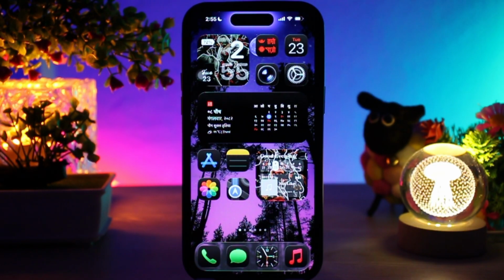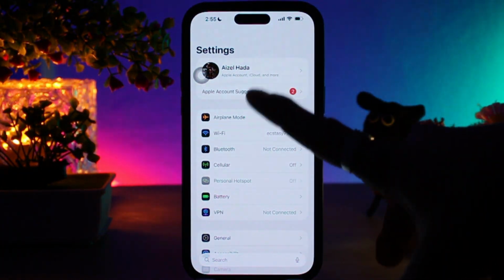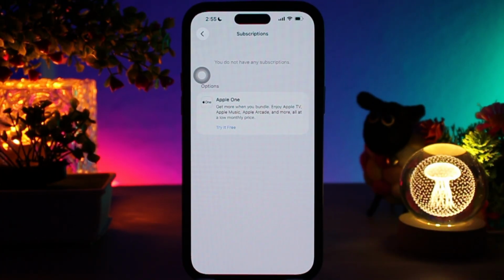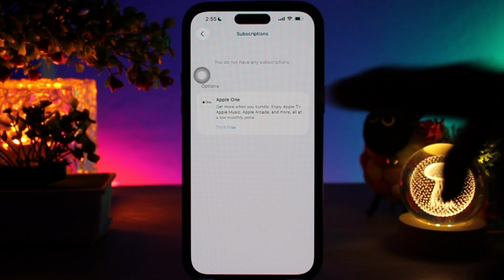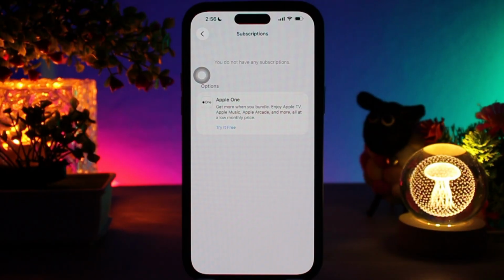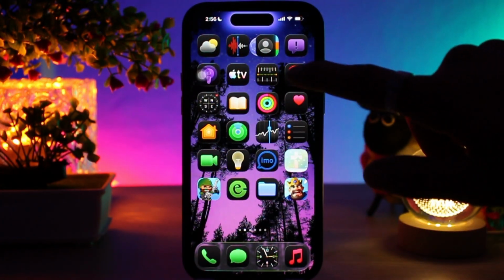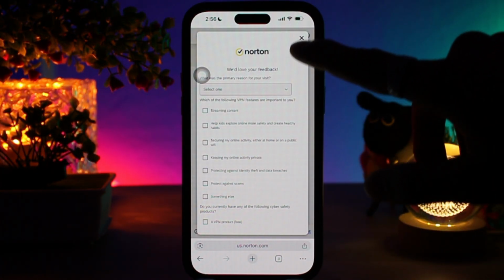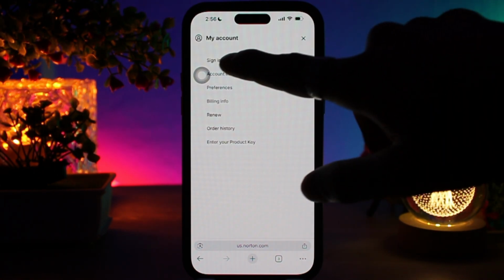Stop Your Norton VPN Subscription - Here's How You Can Do It - 2026